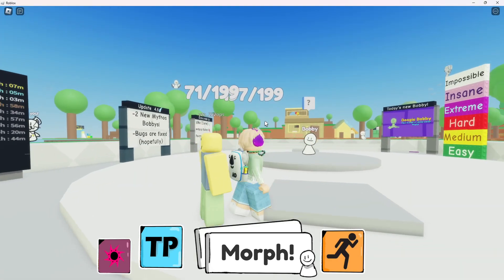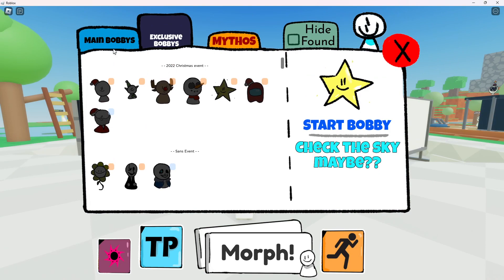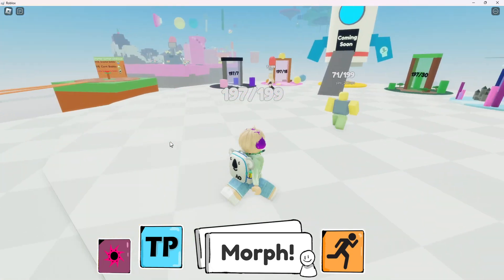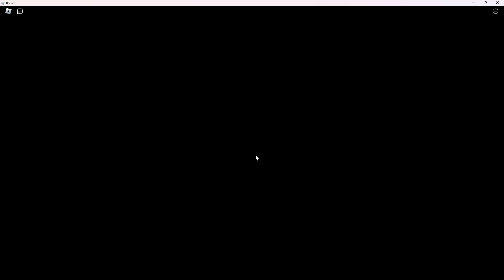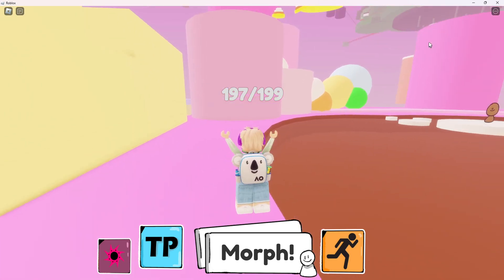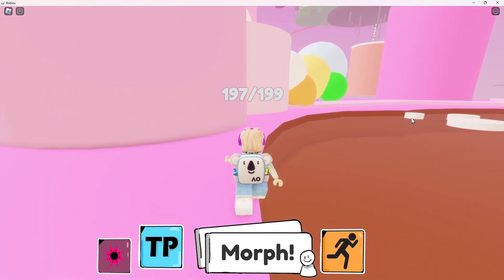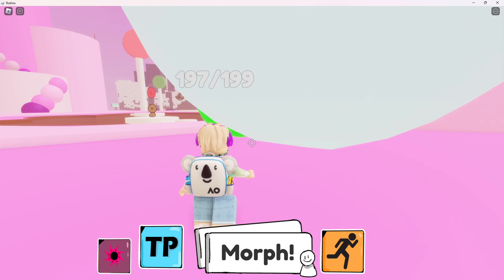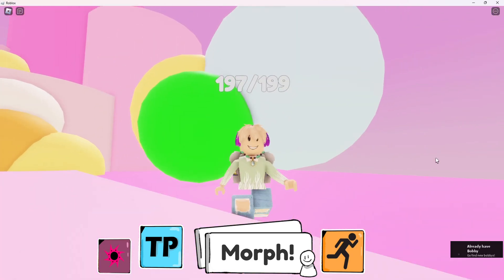how to get SMALLEST BOBBY FOR MY COMMENTS